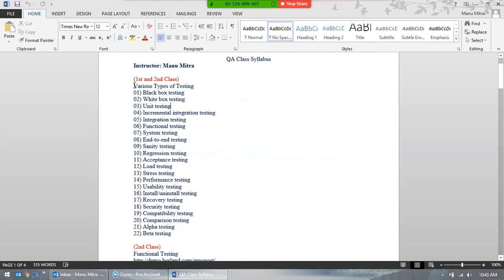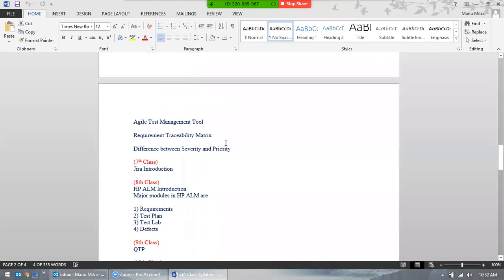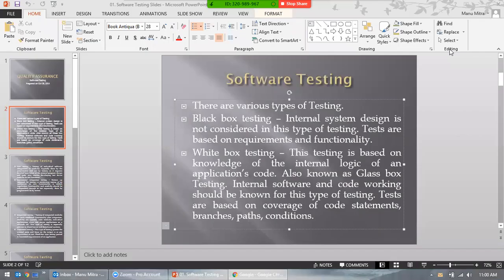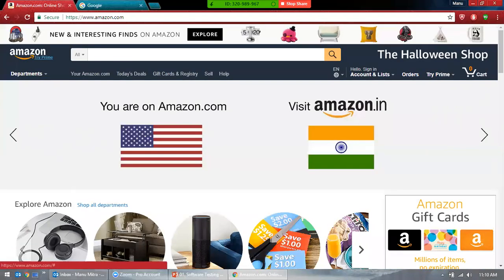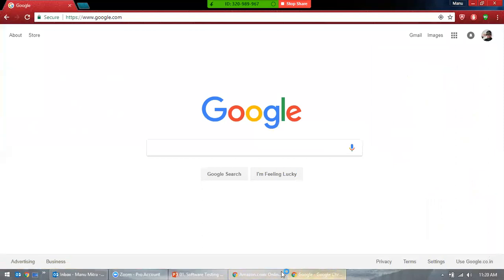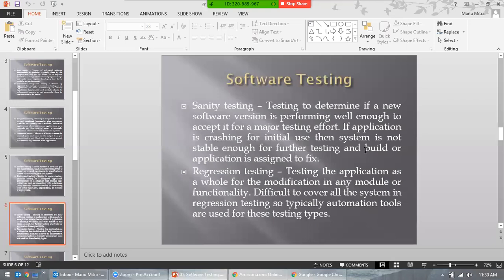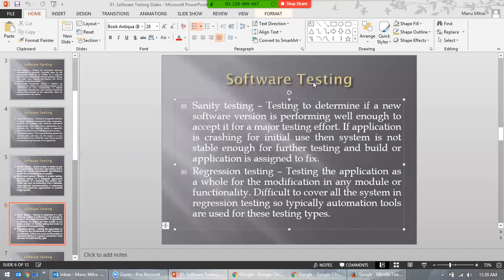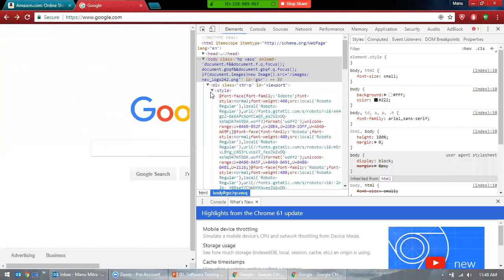01. QA Class by Manu (Oct 10, 2017 - Oct 23, 2017)